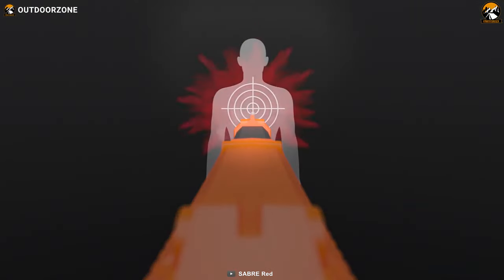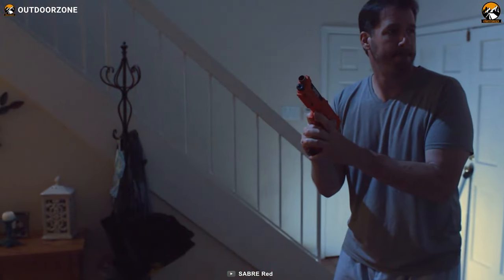7 Best Self Defense Gadgets You Can Have ▶▶2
Keeping self defense gadgets along, and knowing the proper use of them is probably the best way to defend yourself and fend off an assaulter. And as these self-defense gadgets aren’t potentially lethal, anyone can purchase and carry them everywhere. So, in this video, we’ll talk about 7 Best Self Defense Gadgets You Can Have.

Self Defense Gadgets List:

0:00 - Introduction

00:27 - 7. Hyperwhistle

01:21 - 6. TASER Bolt 2

02:18 - 5. Byrna Banshee

03:05 - 4. Tops Knives Mini Sling

04:00 - 3. Outdoor Edge Knives ParaClaw

05:09 - 2. CRKT Tactical Key

06:02 - 1. SABRE Pepper Spray Launcher